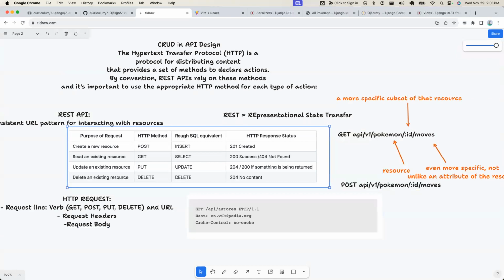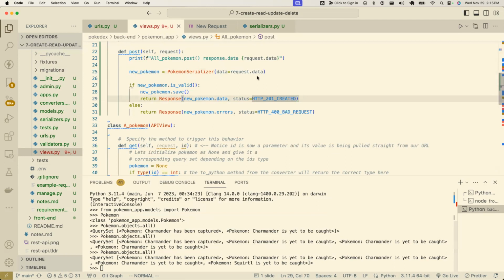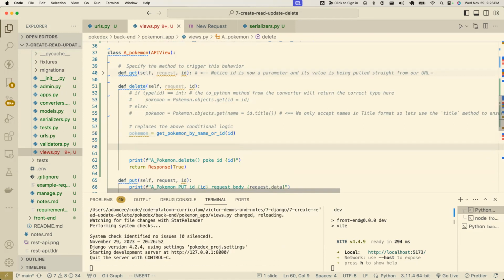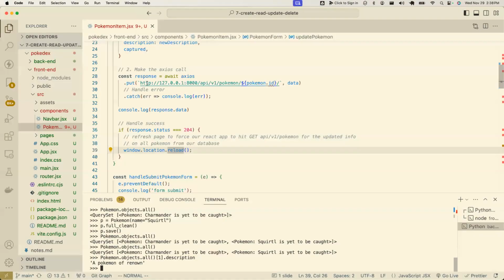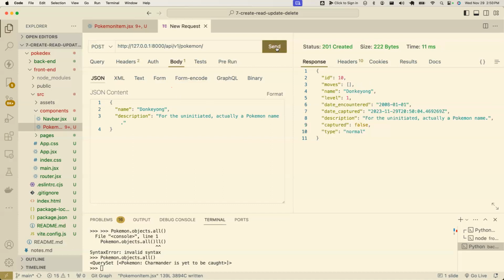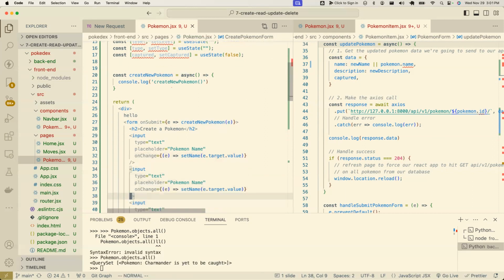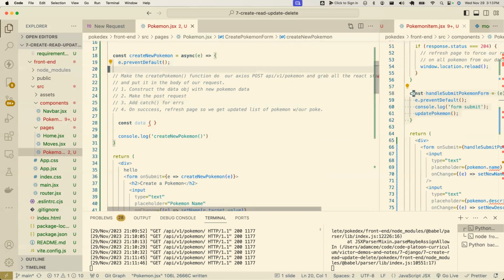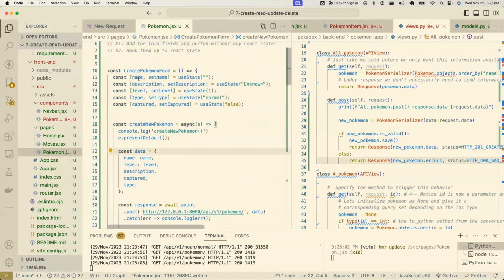7 - Django - 7 - Intro to CRUD (Create,Read,Update,Destroy) - CREATE, DELETE - addendum